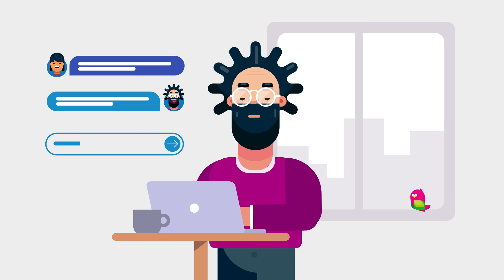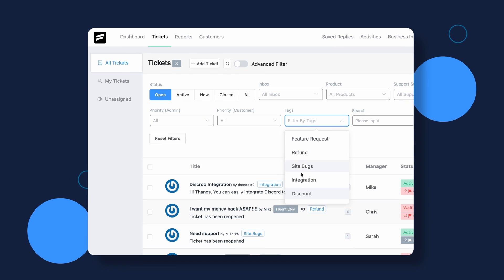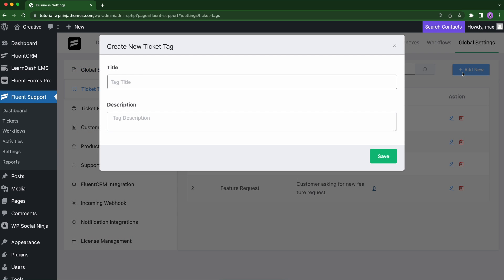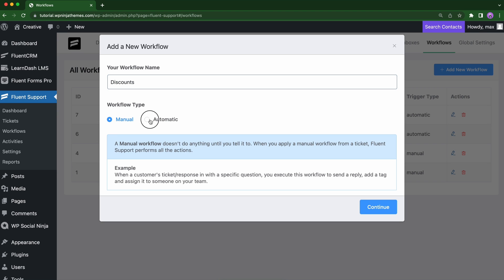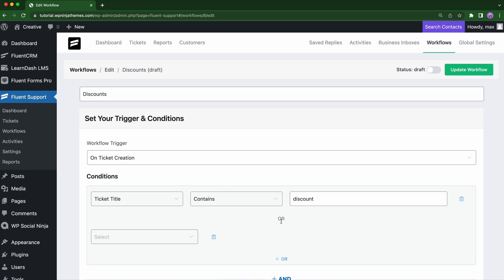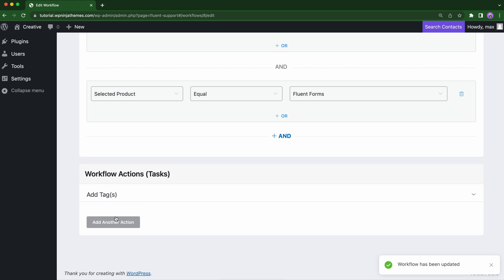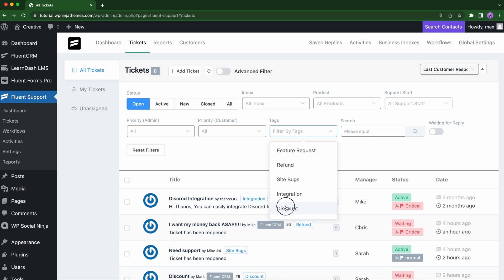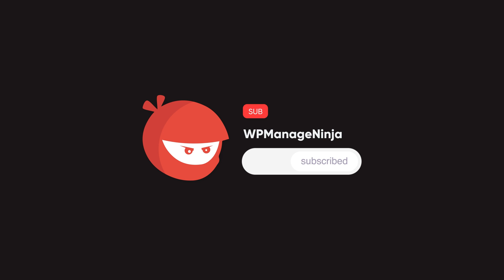Create Custom Tags Using Automation for Easy Ticket Filtering | Fluent Support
Managing lots of tickets manually in your helpdesk dashboard is not a great idea when you have other more important things to do. Like actually solving customers' problems!

Here comes, Fluent Support. A one-stop solution to manage a pile of customers' tickets every day.

And Fluent Support can do it automatically!

Fluent Support lets you create tags for your products or issues related to refunds, bug fixes, and feature requests, and automatically add these custom tags to incoming tickets based on the keywords you assign.

So it’s easier for you to sort and filter tickets from your dashboard without adding them manually. The automatic custom tag solution will save your time and let you do the important work- like “helping customers fast”!

Watch this video to learn how you can add custom tags using Fluent Support's automatic workflow.

Follow @WPManageNinja